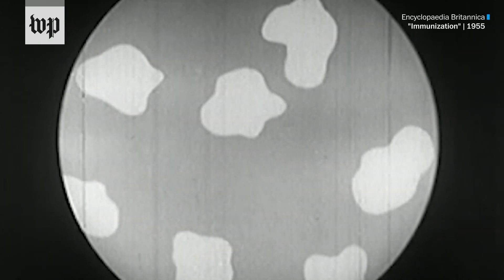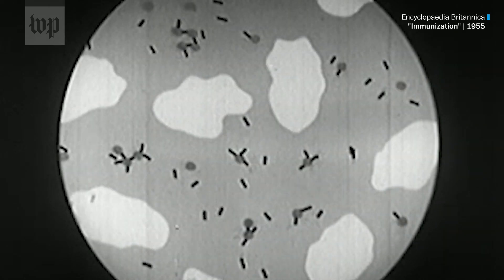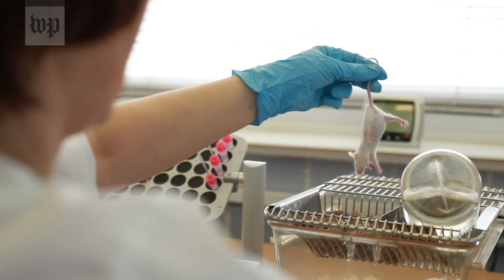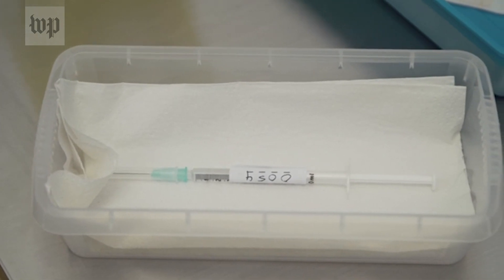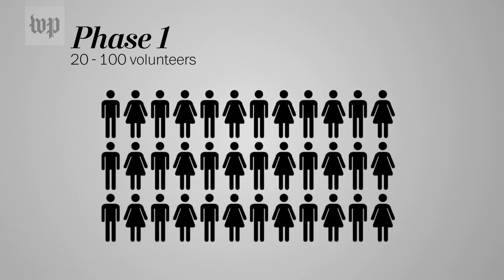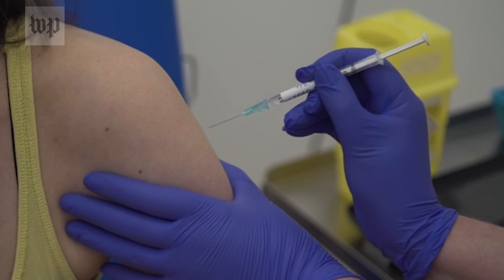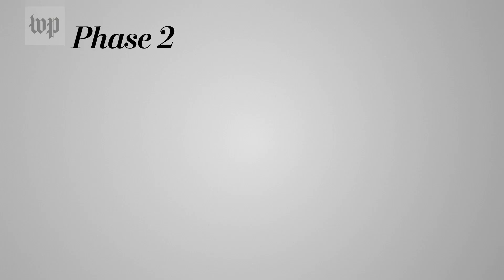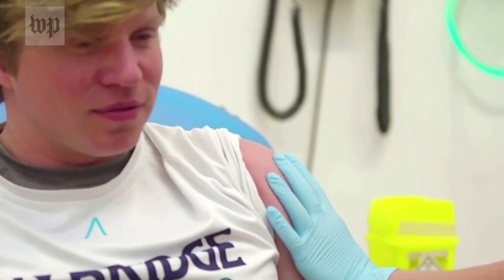A step-by-step look at how new vaccines are made and approved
Creating a new vaccine can involve thousands of people over several years. Here's what it takes to produce a new FDA-approved vaccine.